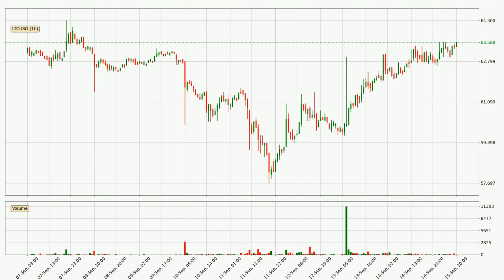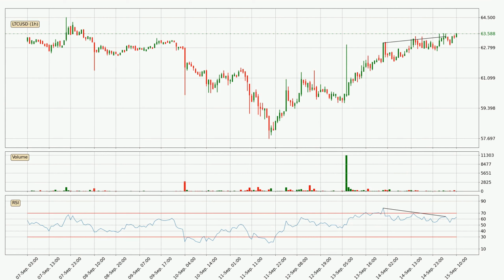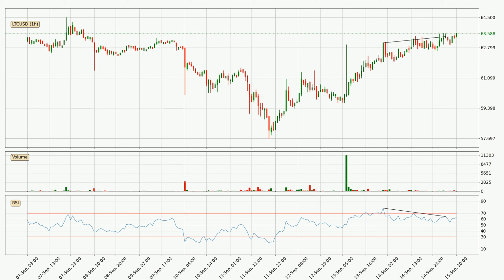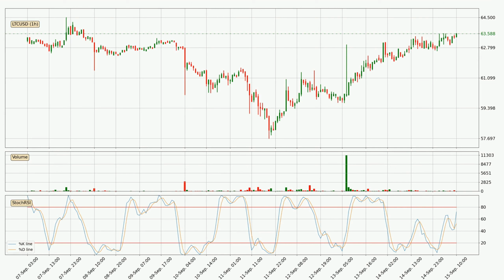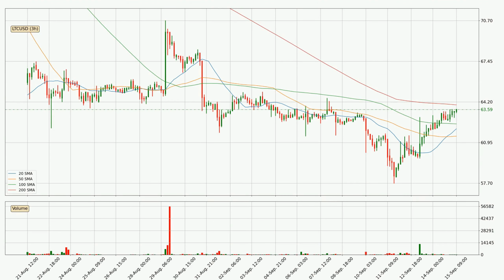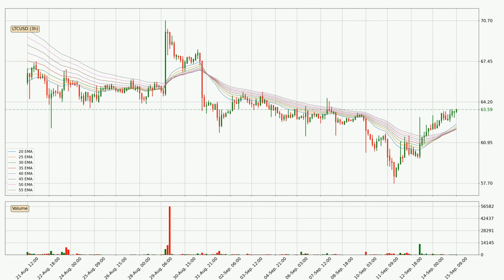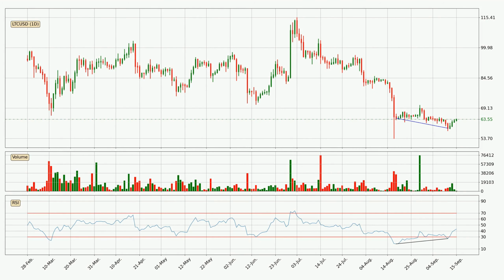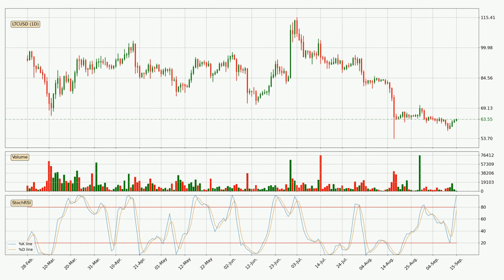Daily Update Litecoin | How To Read/Understand Technical Trend Analysis? | FAST&CLEAR | 15.Sep.2023